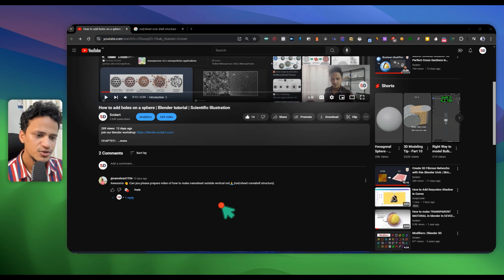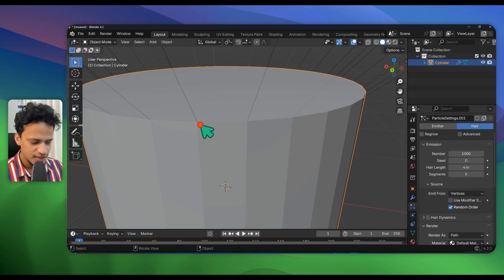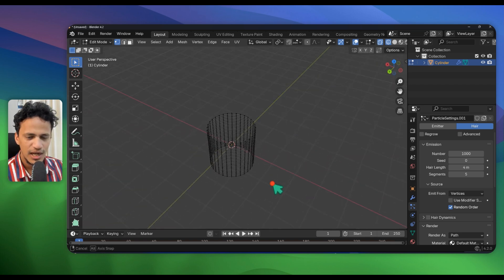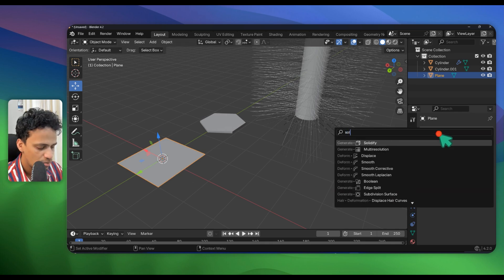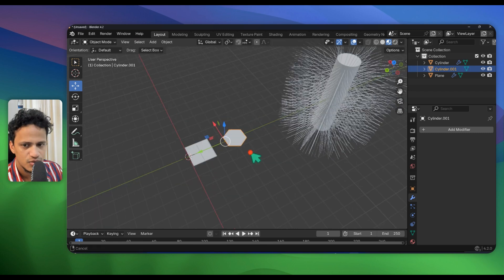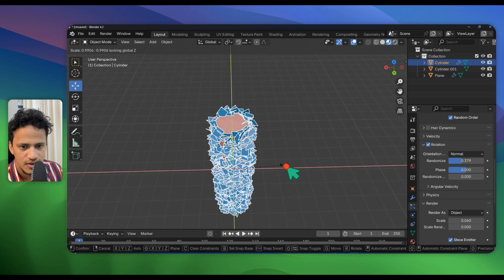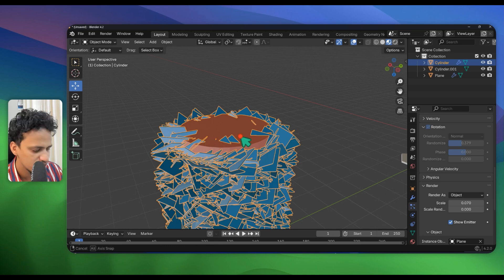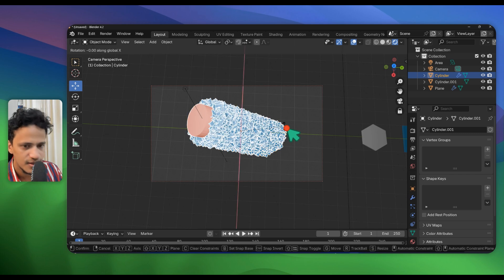Create core-shell nanorod | core-rode, shell-sheet |scientific illustration